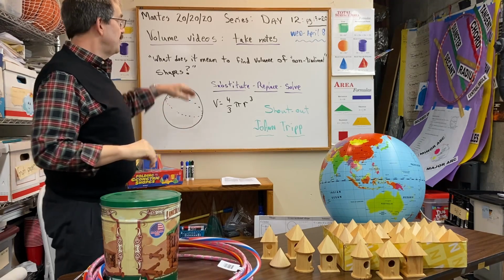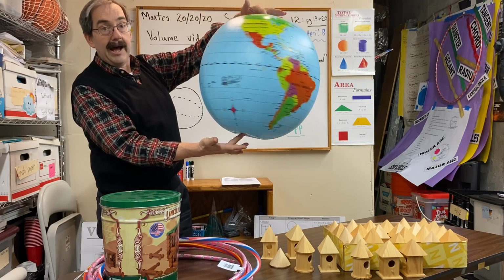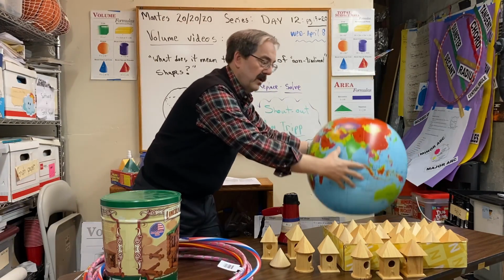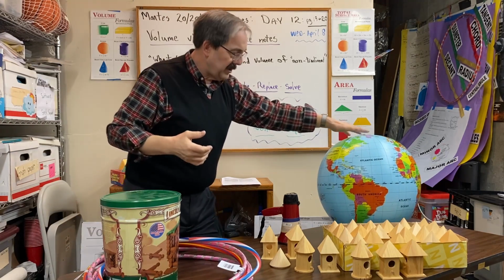Montes 202020 series Day 12 what is volume of non normal shapes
Lets start to calculate volume of many different shapes